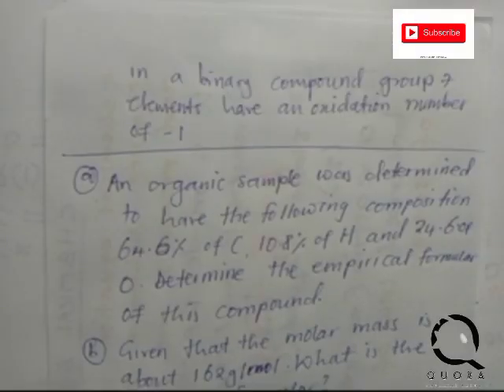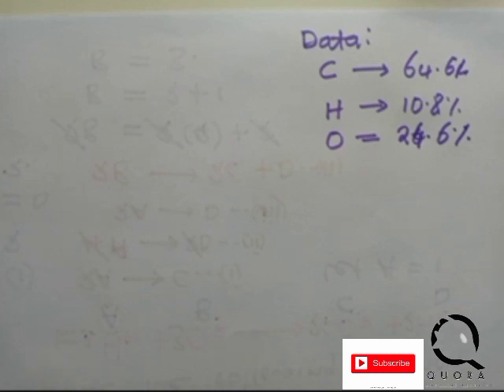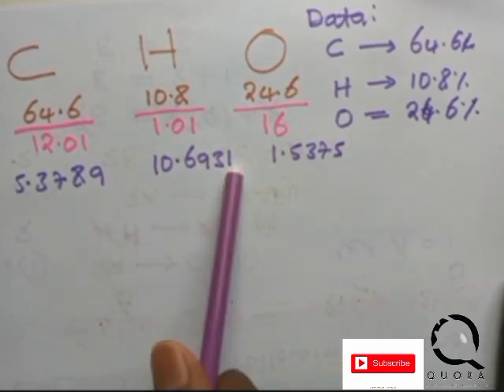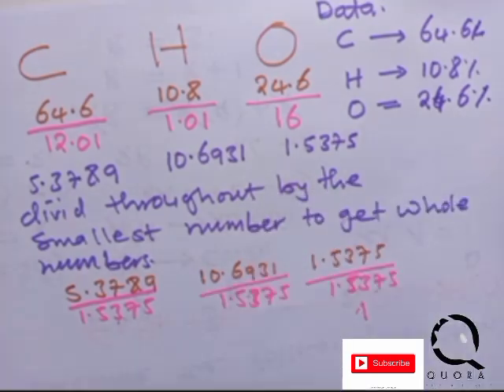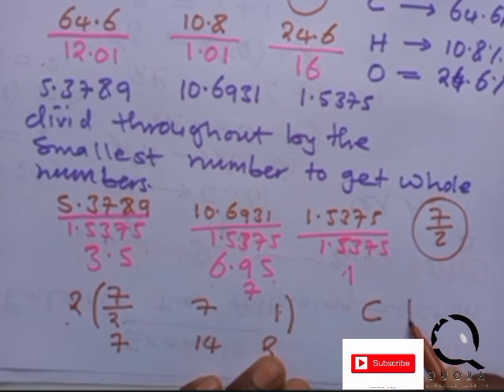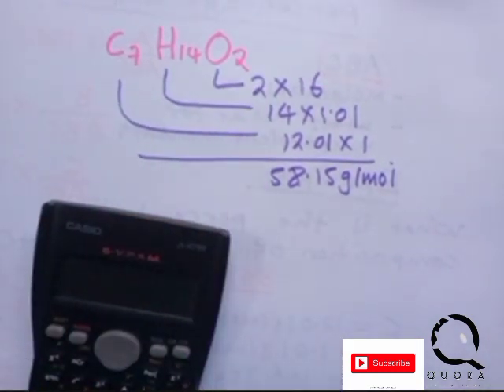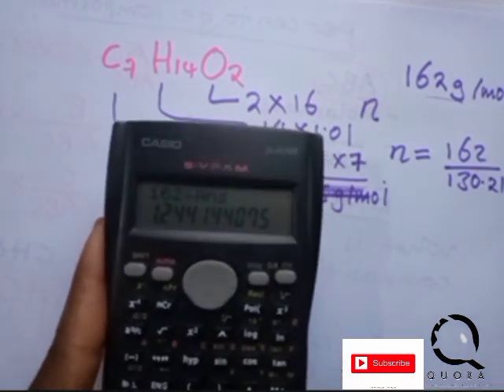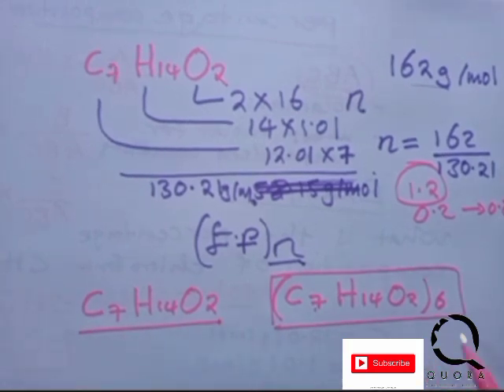Calculating for Empirical formula and molecular formula